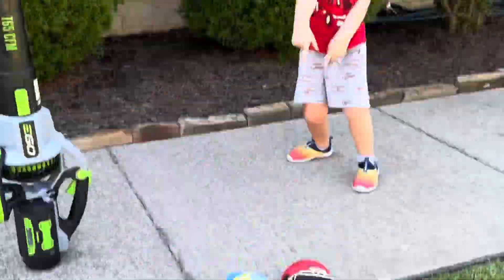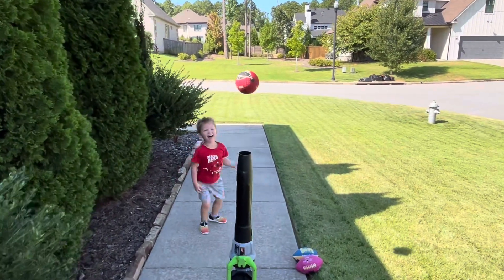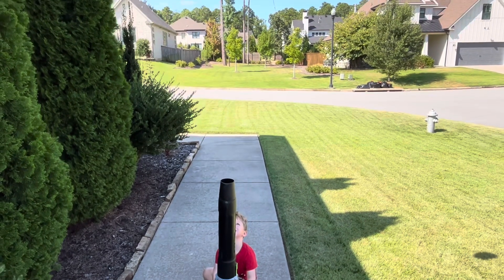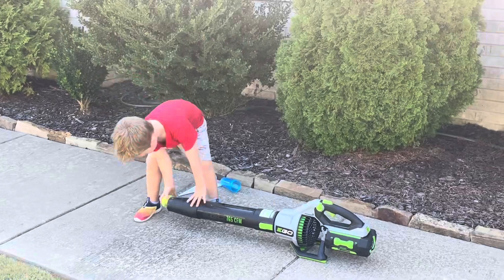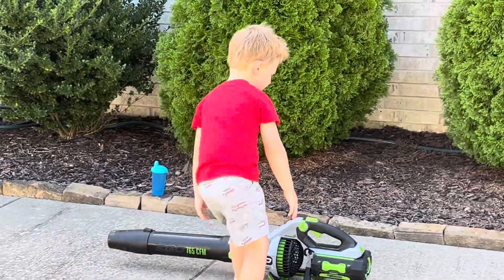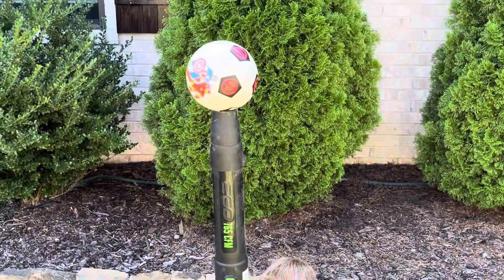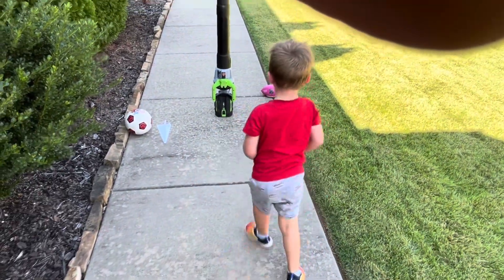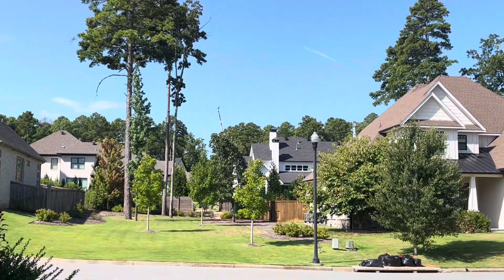Leaf blower fun EGo kid play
My boy having some fun with my leaf blower